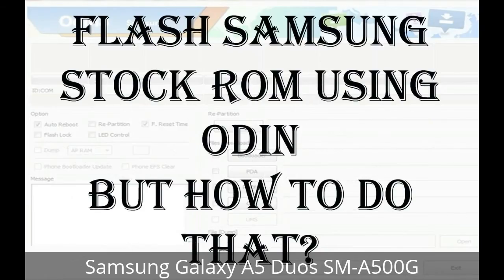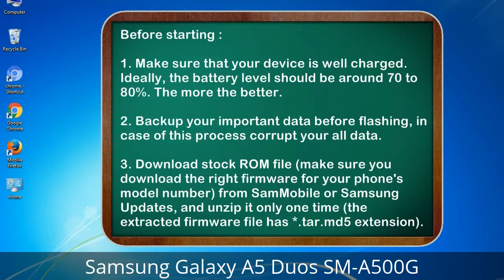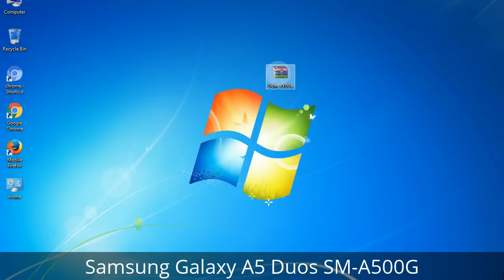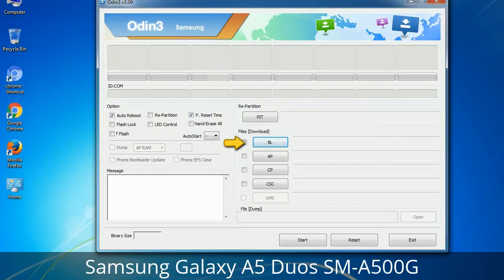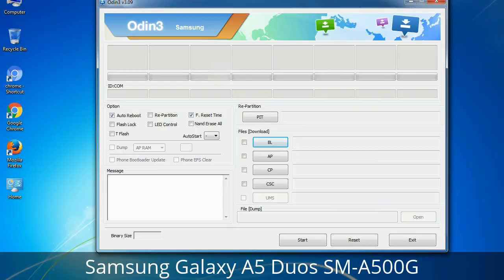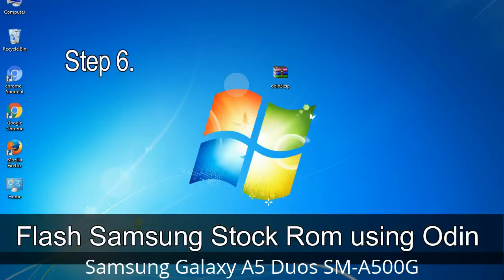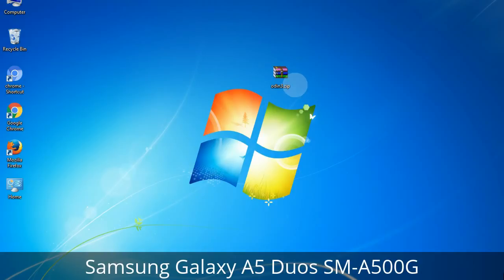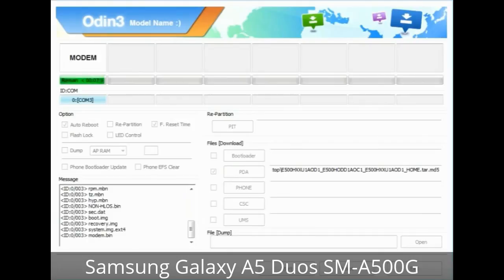How to Samsung Galaxy A5 Duos SM-A500G Firmware Update (Fix ROM)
I talk to you How to Samsung Galaxy A5 Duos SM-A500G firmware flash with Odin.

Here is a step by step guide on how to flash Samsung Galaxy A5 Duos SM-A500G ROM:

Step 2. Download Stock ROM compatible with your Samsung A5 Duos SM-A500G device or if you have already downloaded the firmware file then ignore downloading it again, and extract it on your PC.

Step 3. Power Off your Samsung A5 Duos SM-A500G phone.

Step 8. Once you have connected the Samsung Galaxy A5 Duos SM-A500G to the PC, Odin will automatically recognize the phone and see "Added" message at the lower left panel. or connect your phone to the PC via USB cable.

Now, your Samsung Galaxy A5 Duos SM-A500G Firmware Update success.